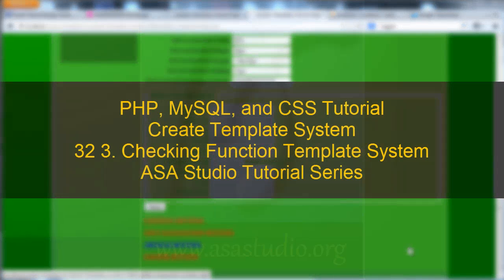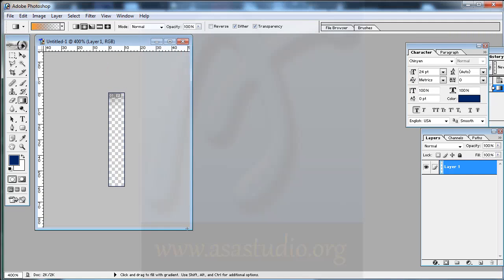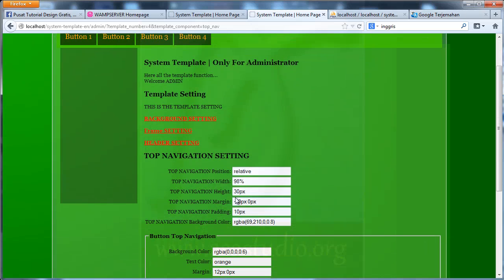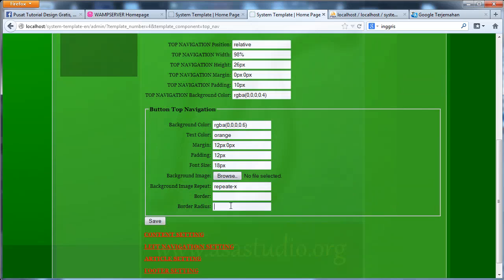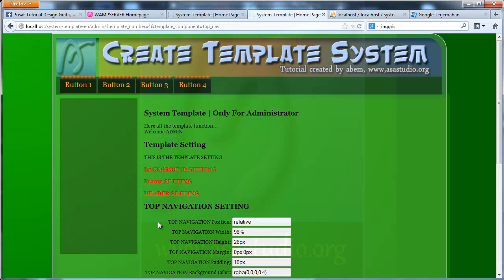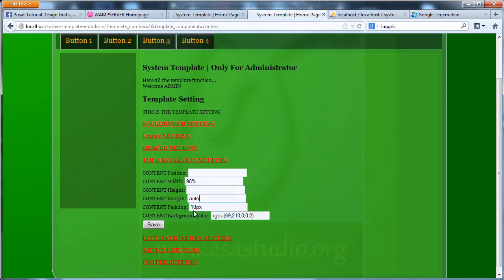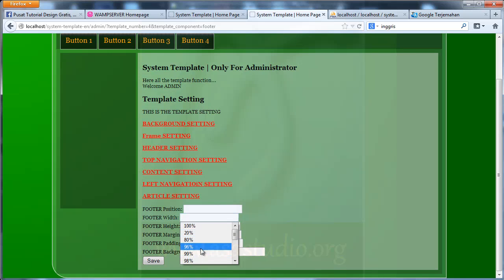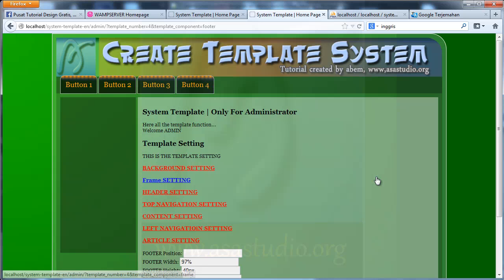Create Template System, 32 3, Checking Function Template System, PHP, MySQL, CSS Tutorial Series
Now I made a tutorial to 32 in the manufacture of a template system with php, mysql, css, and photoshop. In this video I will check to make sure that I have created a system that can run well. Once I am sure that the template system works, I will continue to make a tutorial for the display function button while the cursor is over the button.

Greetings.